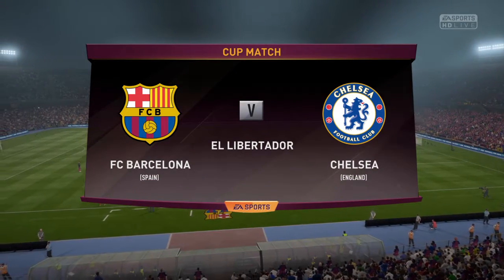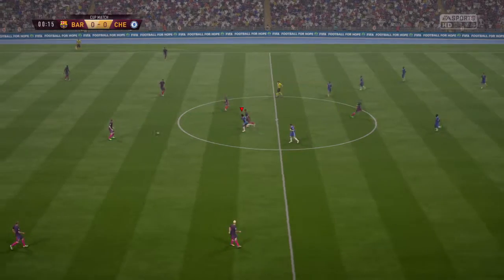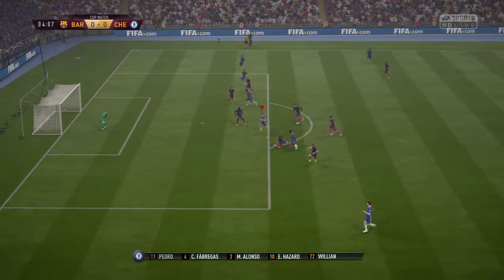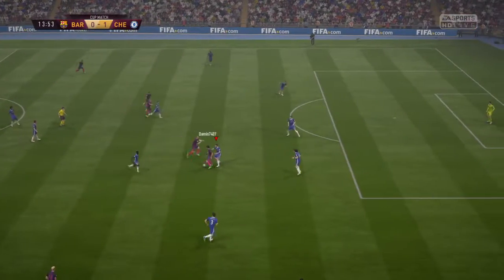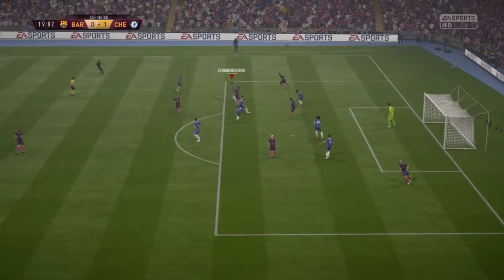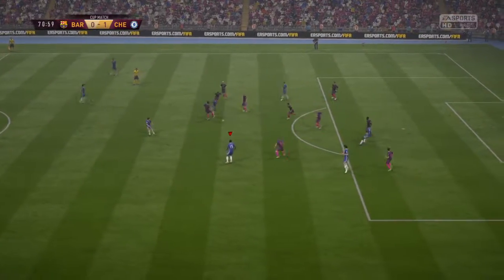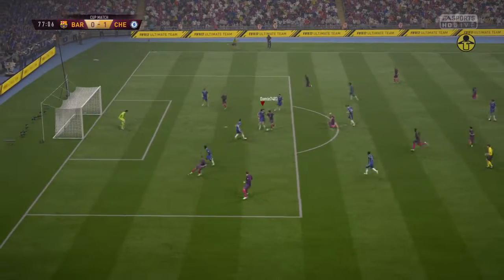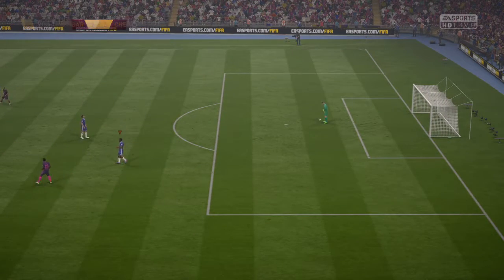Chelsea V Barcelona knock out round of premier cup